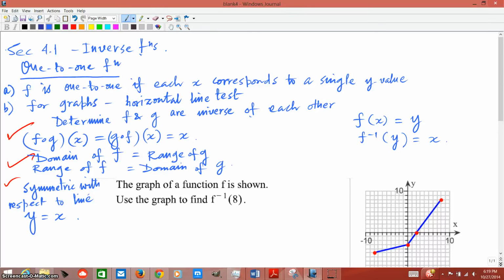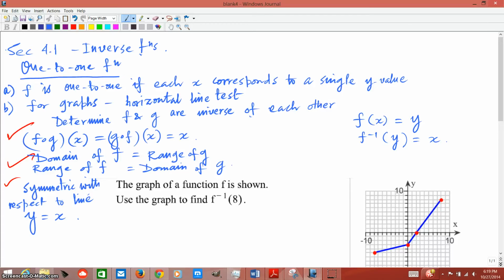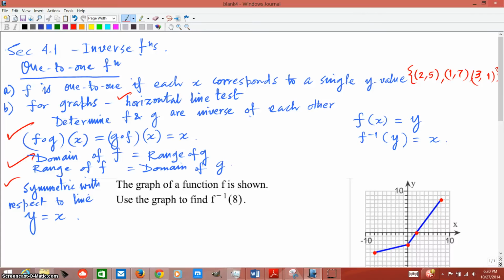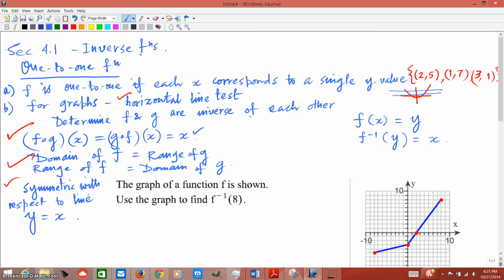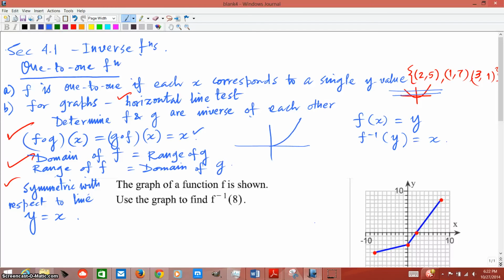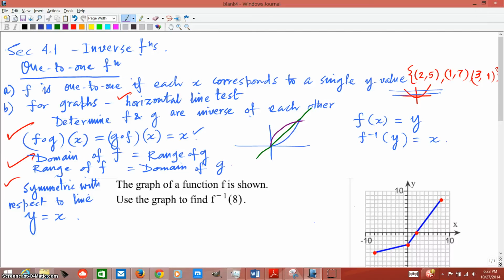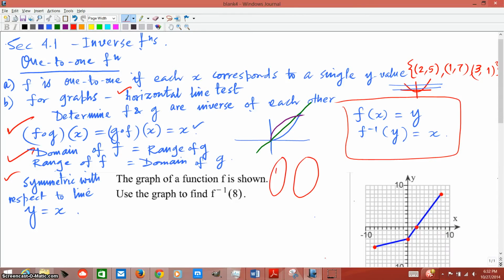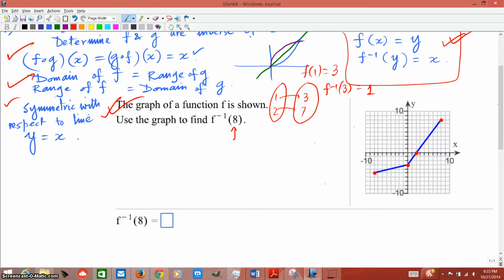Inverse Functions - Section 4.1